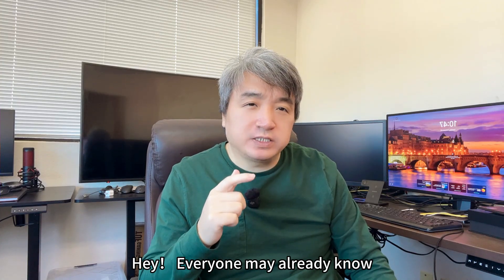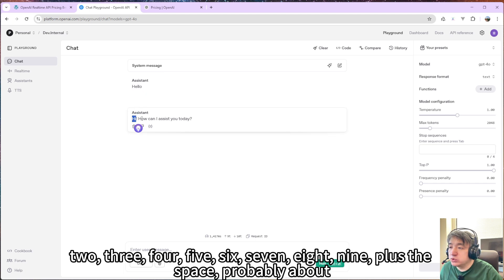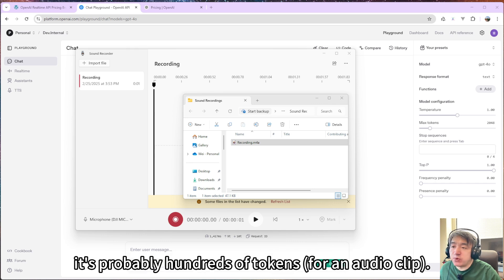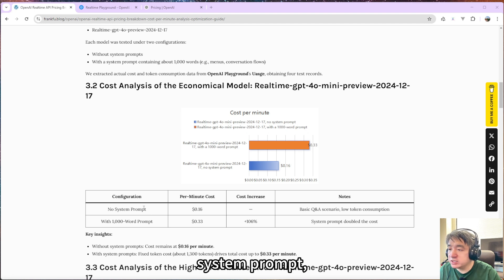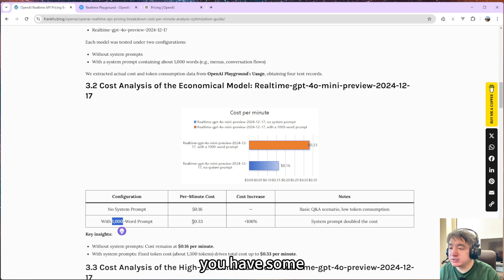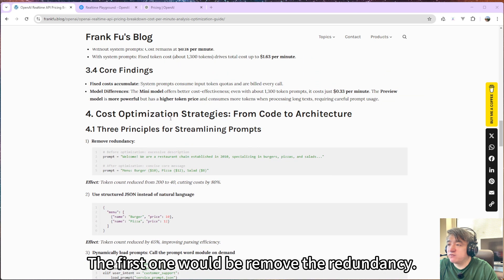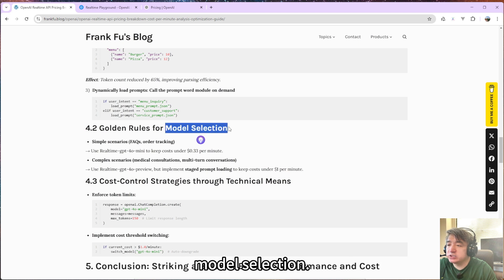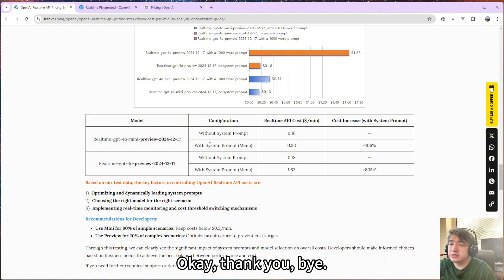OpenAI Realtime API Pricing Guide: Cost Per Minute & Money-Saving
📌 Related Article:
Curious about how much it really costs per minute to use OpenAI’s Realtime API? In this video, we break down the pricing structure, conduct real-time cost tests, and share optimization tips to help you get the most value. Whether you're a developer, entrepreneur, or AI enthusiast, understanding cost efficiency is key. Watch now to learn how to manage your budget effectively!
🔹 Topics Covered:
✔ OpenAI Realtime API pricing structure
✔ Cost per minute analysis based on real tests
✔ How different models impact pricing
✔ Best strategies to optimize costs